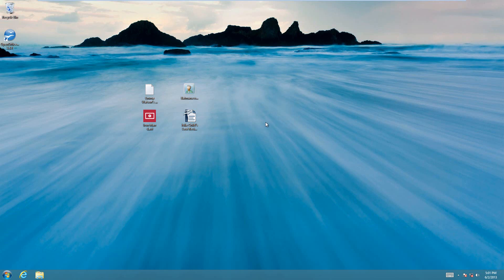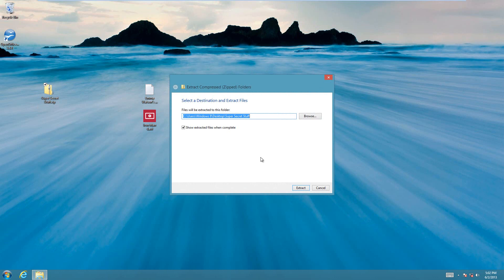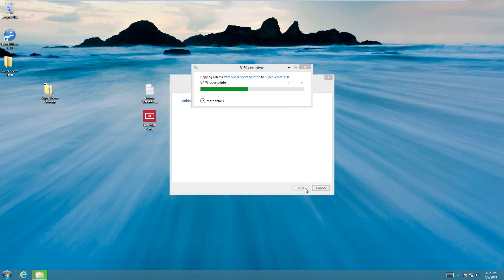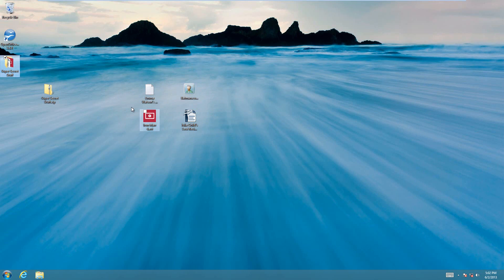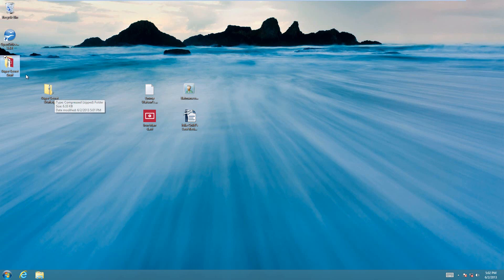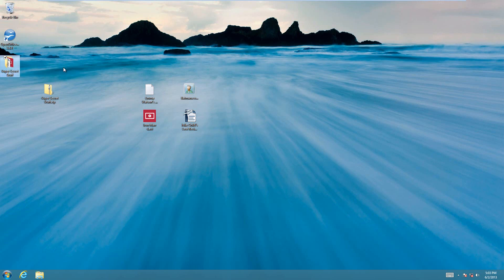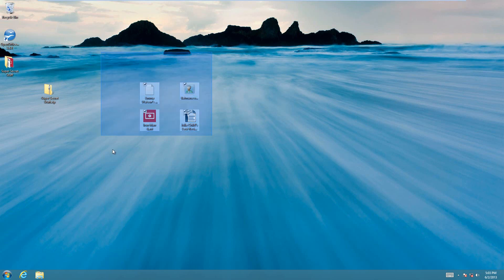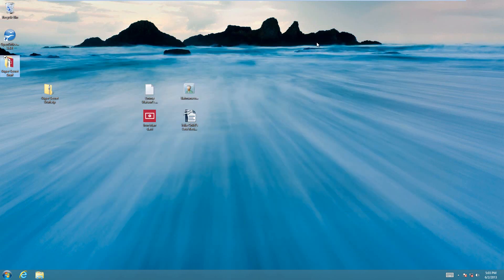How to Zip and Unzip files and folders on windows 8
This videos shows how to zip and unzip files and folders in Windows 8. If you want a text tutorial along with the video, there is a description

You do not need any additional software to do this, but if you want more control over the zipping, such as compression ration, I would reccomend 7-zip, which you can download

I would reccomend zipping the files in a folder, rather than the folder that contains the files, because when the folder is unzipped, people usually leave the settings as default which creates a folder with the same name as the zipped folder that has all the stuff inside it that was in the zipped folder. If you zip a folder instead of the stuff inside it, when it is unzipped, it will have a folder inside it and then all the stuff. Just something to think about.

This will work on all current versions of Windows (XP, Vista, 7, 8) and does not need additional software.